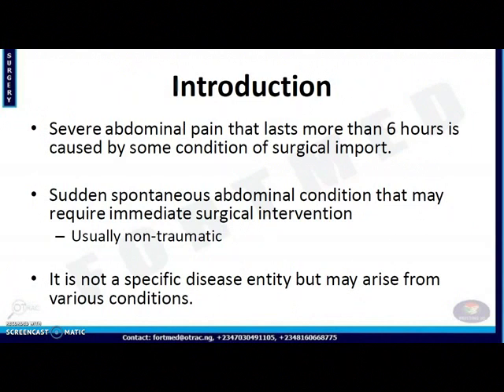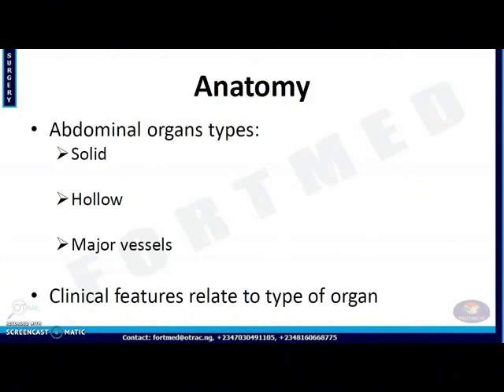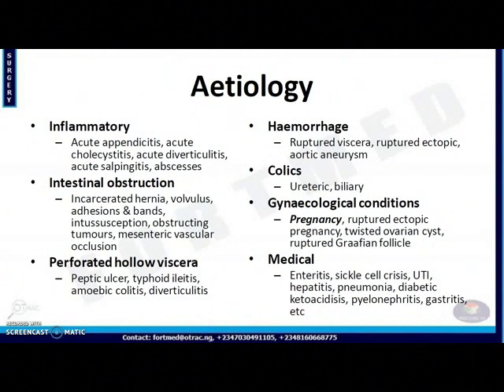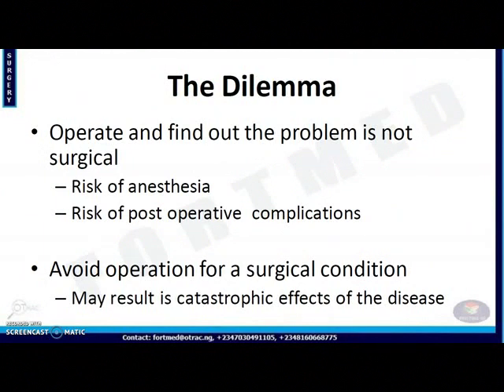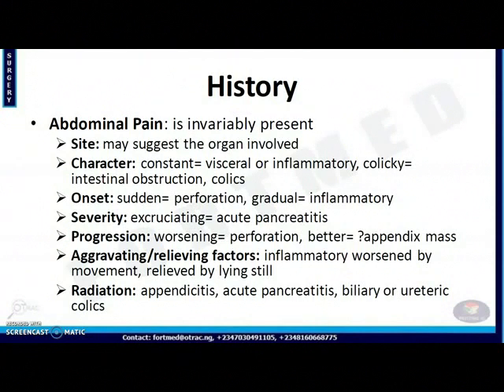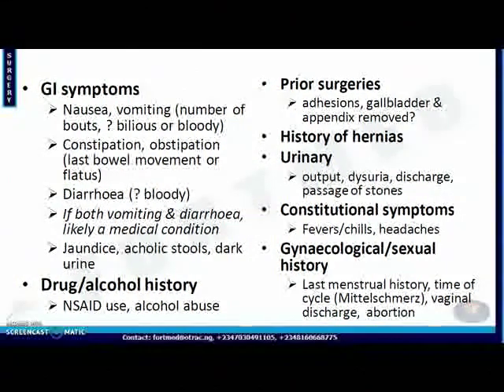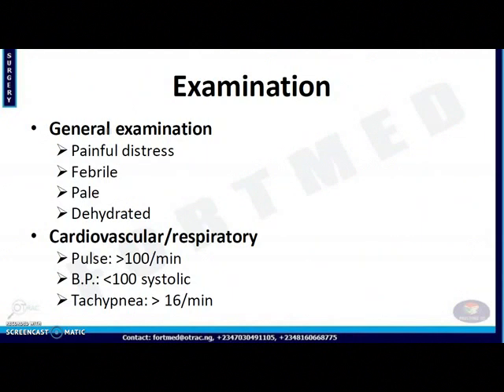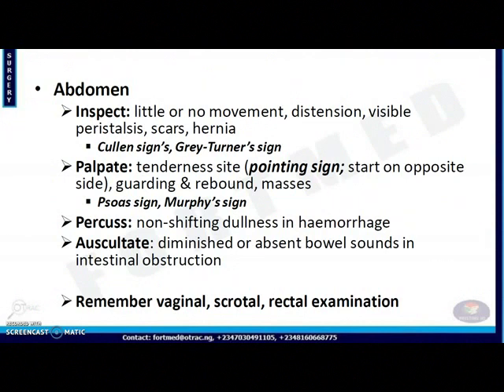ACUTE ABDOMEN A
surgery - General surgery